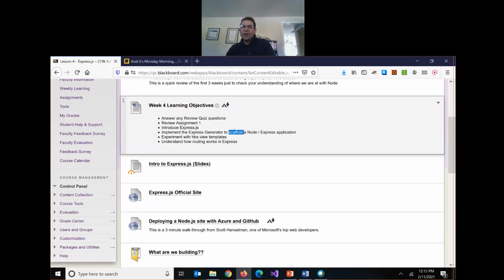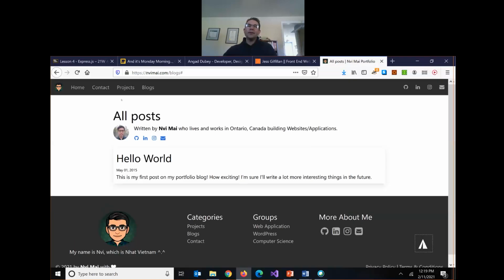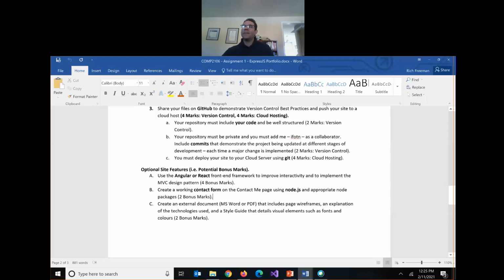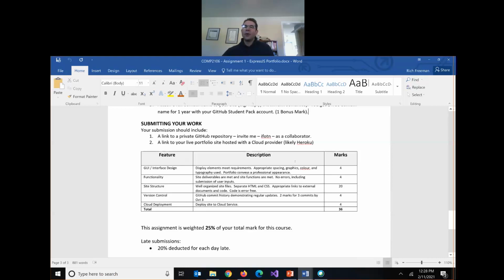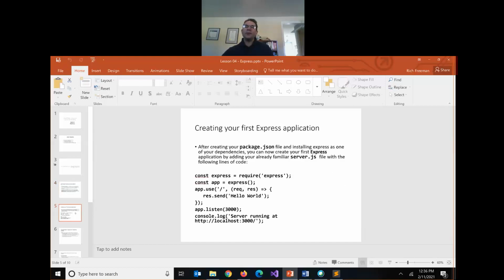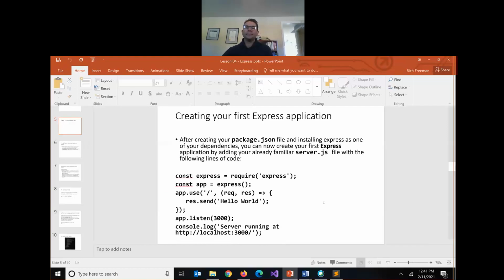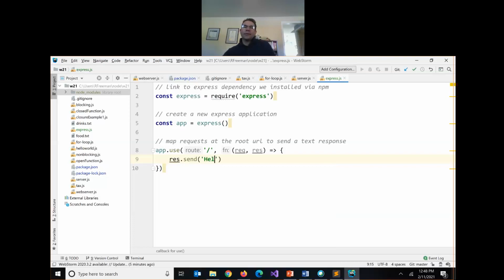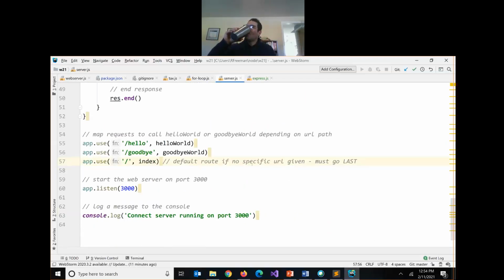COMP2106 L4 Part 1 W21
Intro to Express